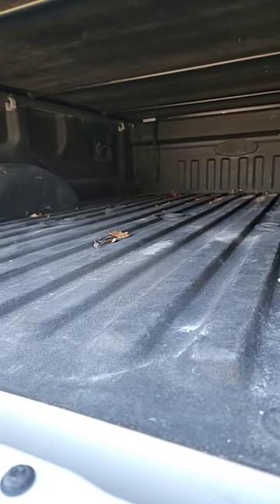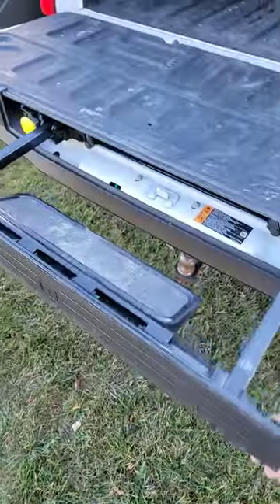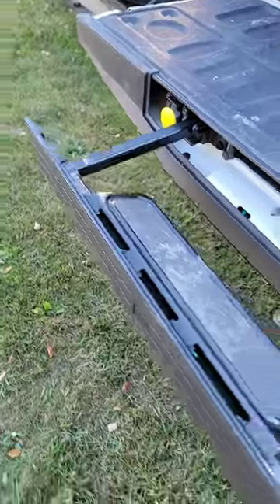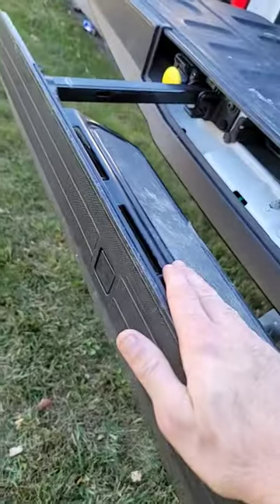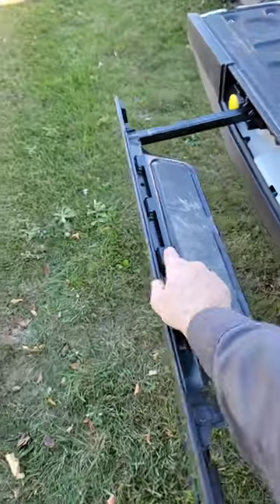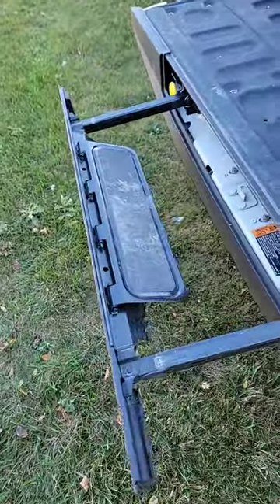have YOU busted this off your Ford truck?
got a busted step? use part number HC3Z-99402A48-C